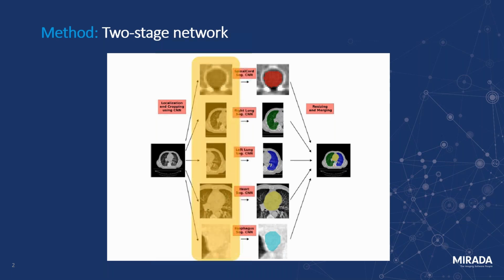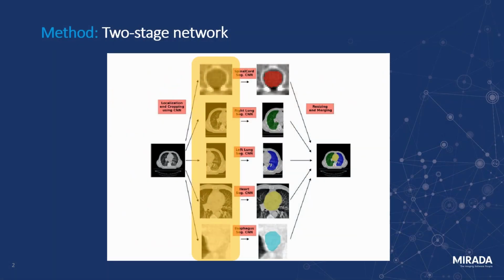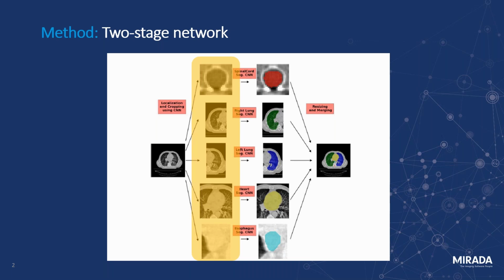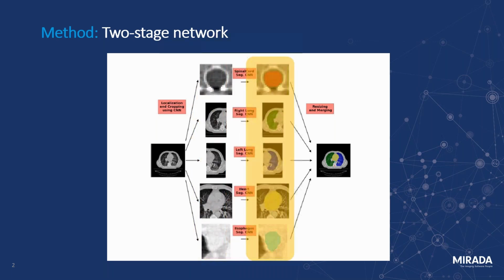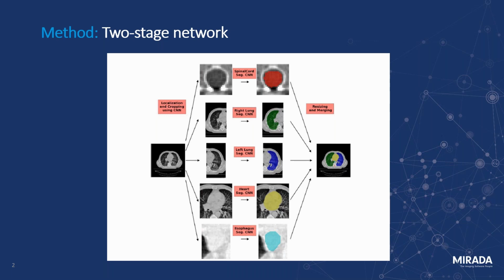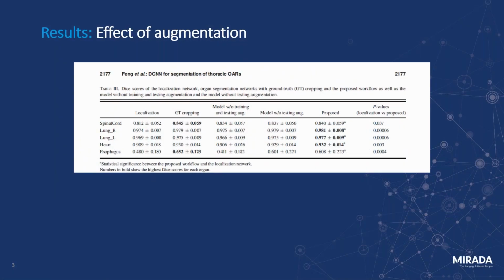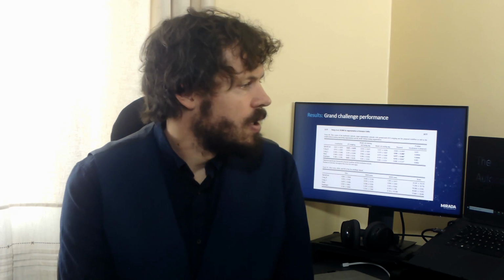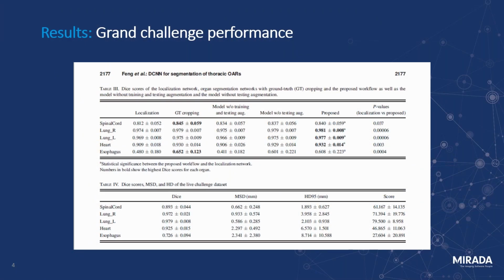Deep convolutional neural network for segmentation of thoracic OARs using cropped 3D images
A review of the paper:

Feng X, Qing K, Tustison NJ, Meyer CH, Chen Q. Deep convolutional neural network for segmentation of thoracic organs‐at‐risk using cropped 3D images. Medical physics. 2019 May;46(5):2169-80.

featuring an interview with first author, Xue Feng.